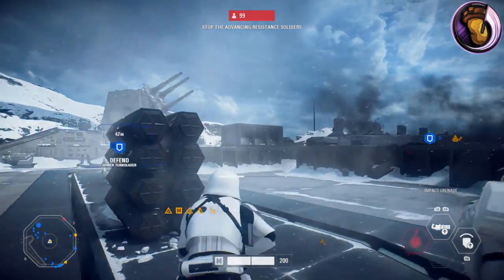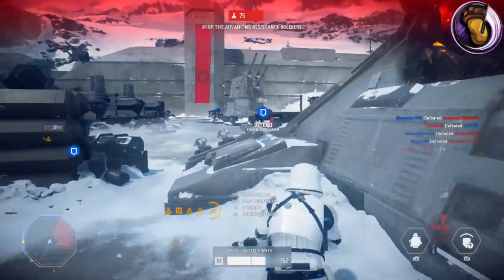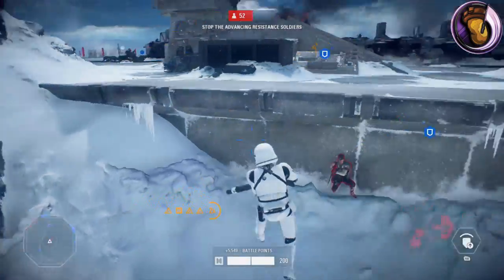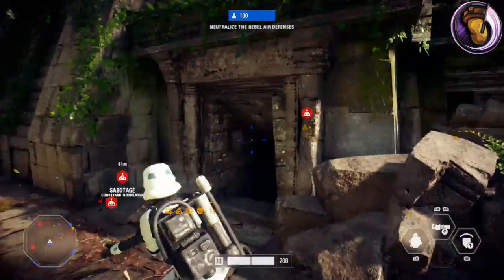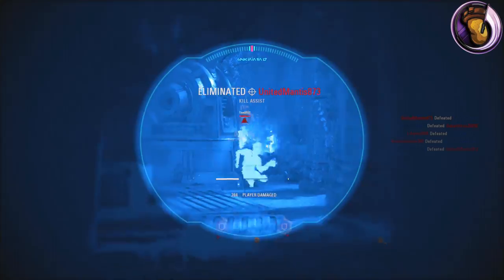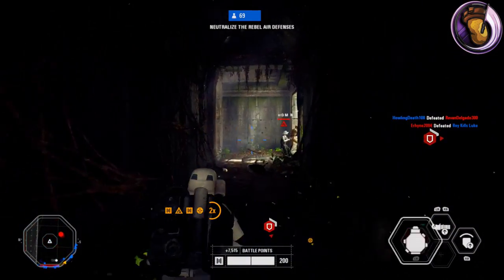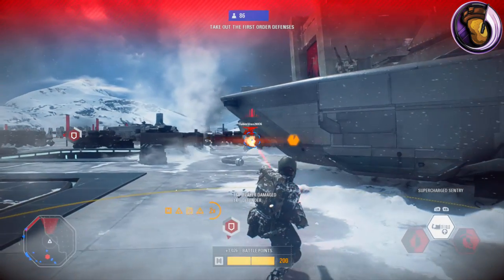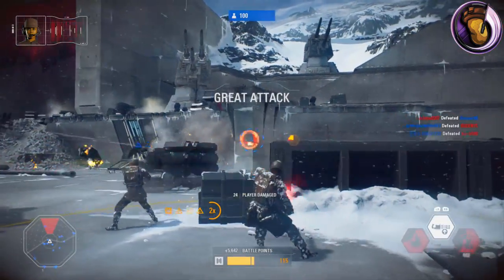►FWMB-10K Blaster Guide/Overview - Battlefront 2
What blaster would you like for me to make a guide for next?

Timestamps:
Intro/Replay Button: 0:00
Blaster Modifications: 1:15
Tactics/Tips&Tricks 3:57

Thumbnail: Battlefront Captures